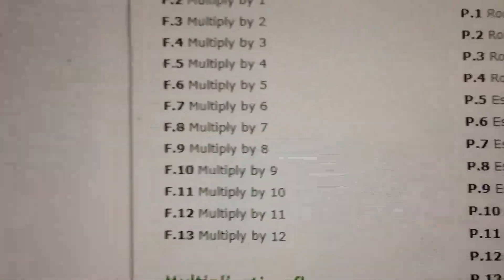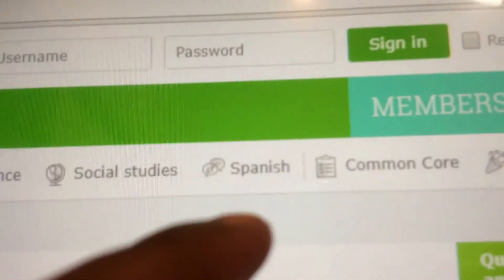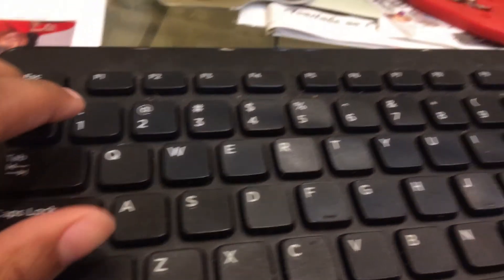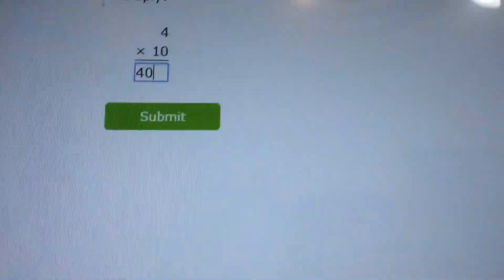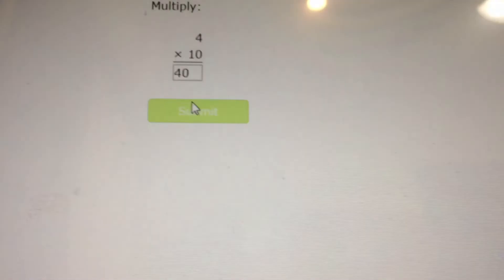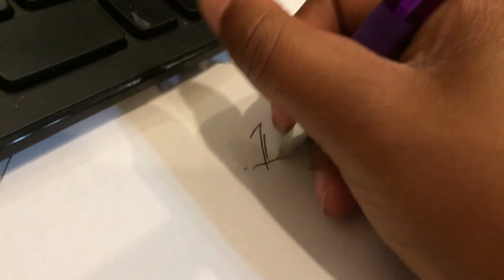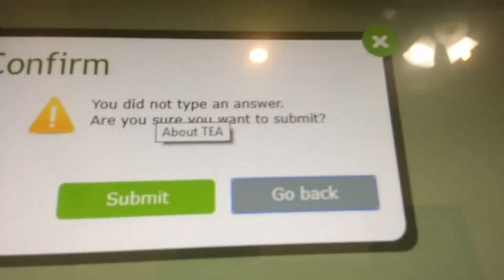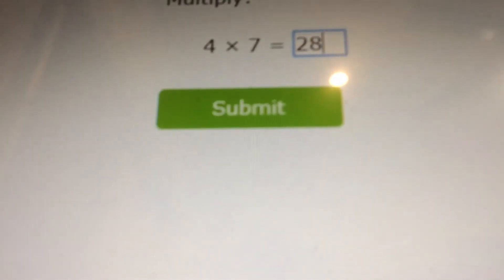IXL math language arts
The app is the titleThis is a learning app￼